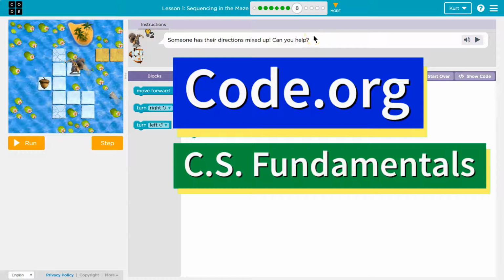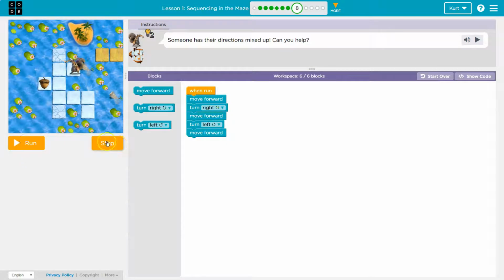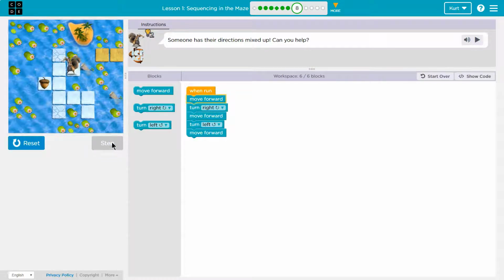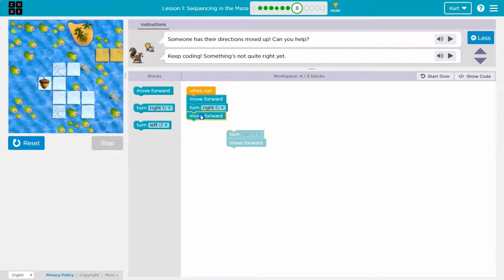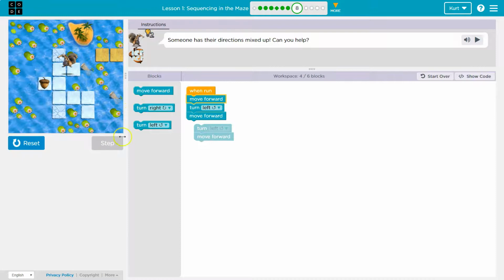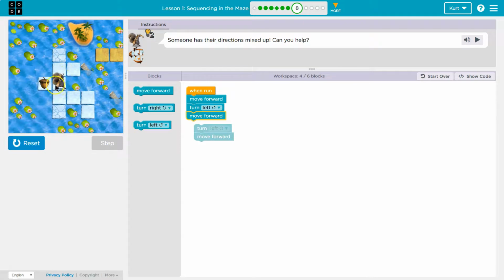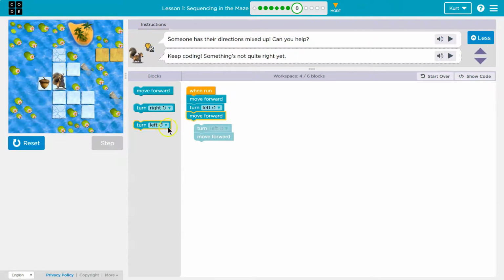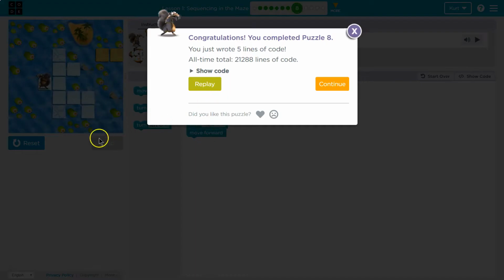Code.org Sequencing in the Maze Lesson 1 Puzzle 9 Tutorial and Answer | Course E